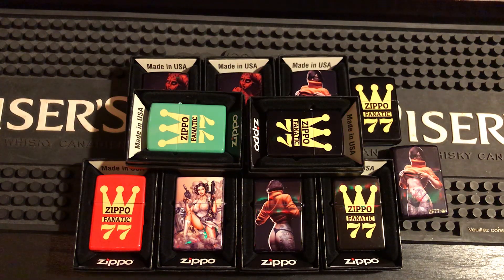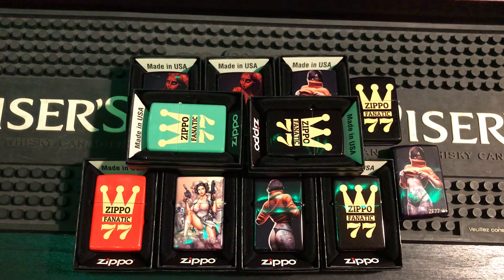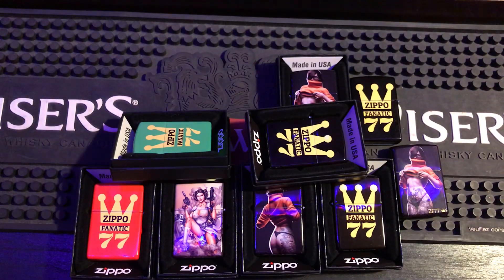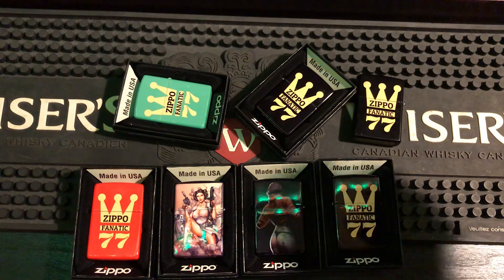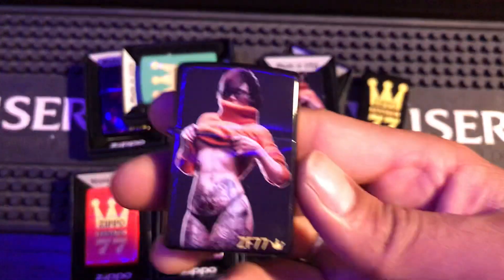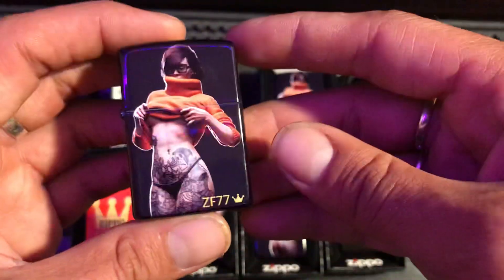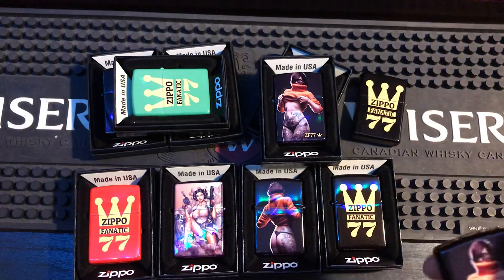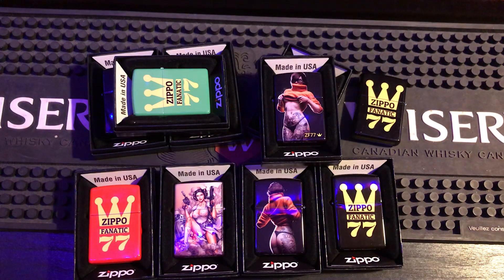New Customs Have Arrived !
The new customs are in what do you think ?